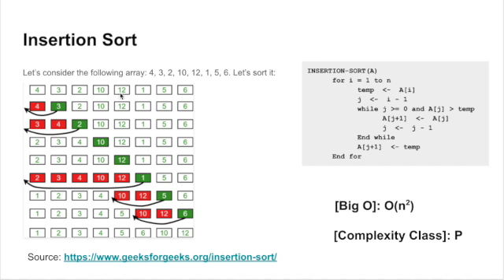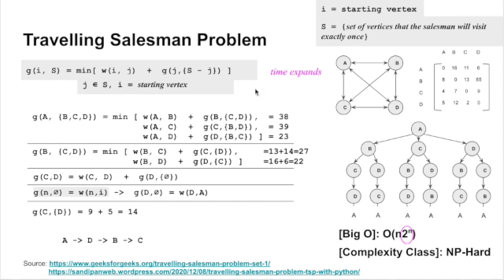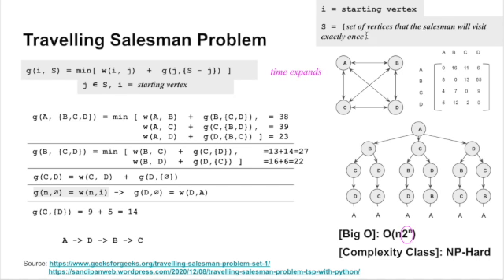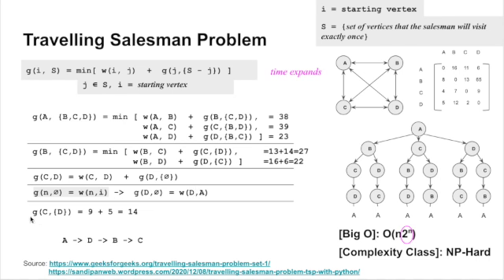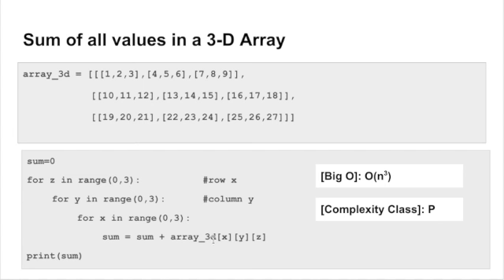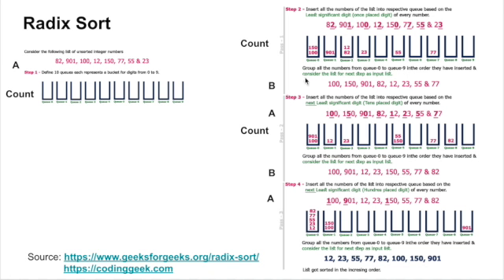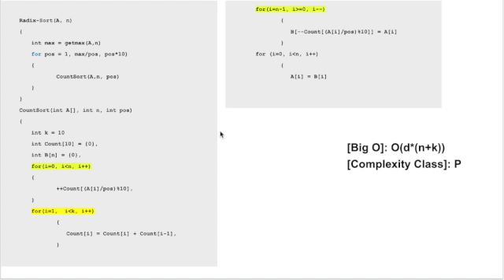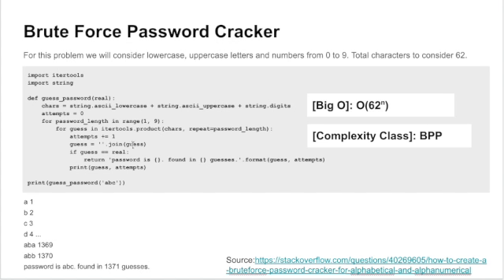Algorithms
Insertion Sort
Traveling Salesman Problem
Sum of elements in 3D Array
Radix Sort
Brute Force Password Cracking